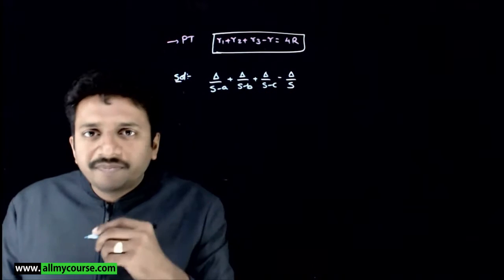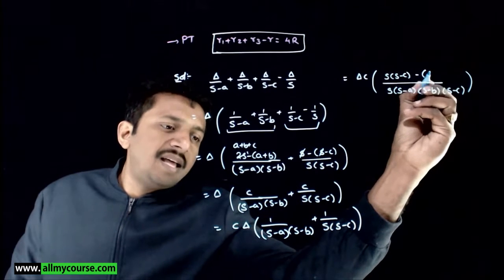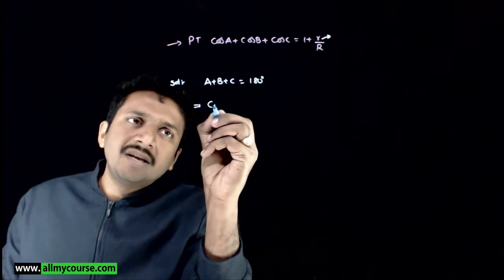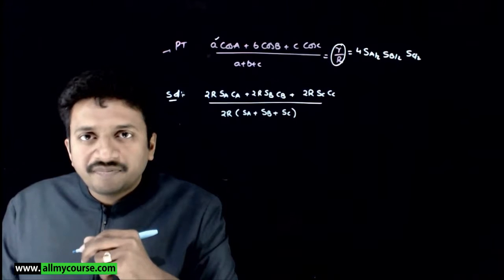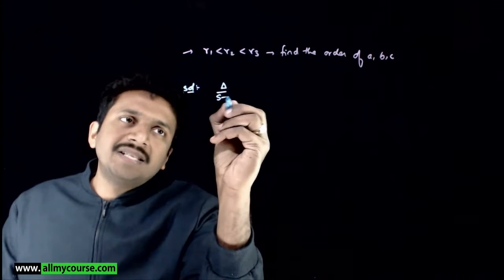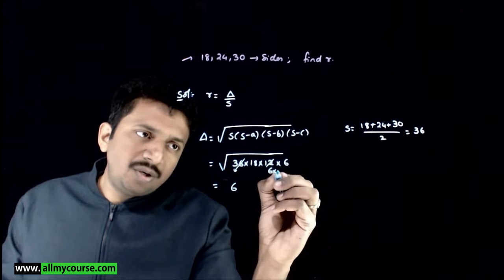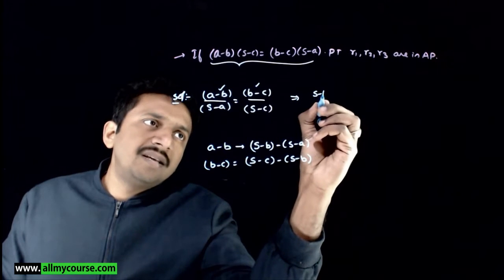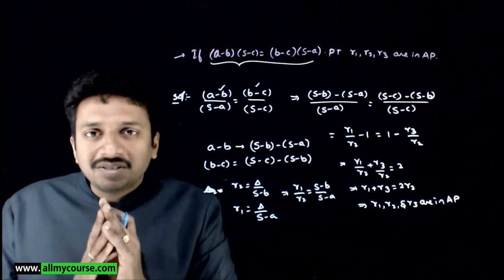16 Questions Centres Of Triangles